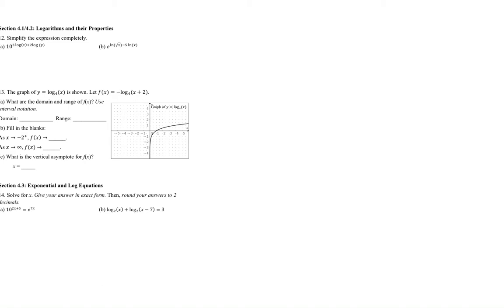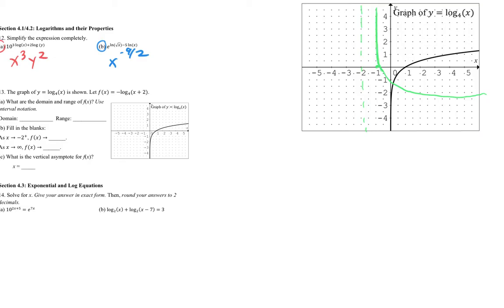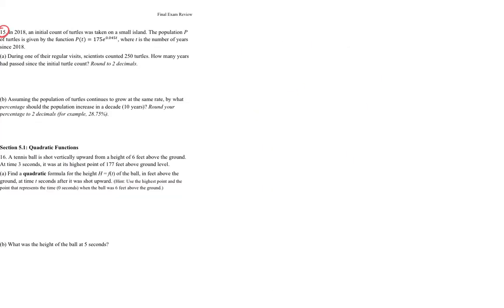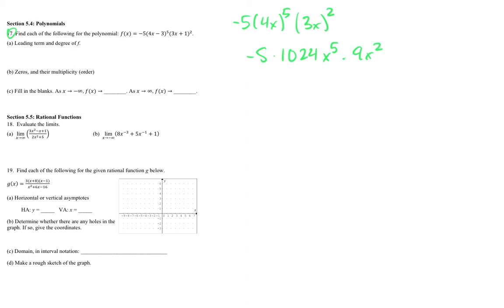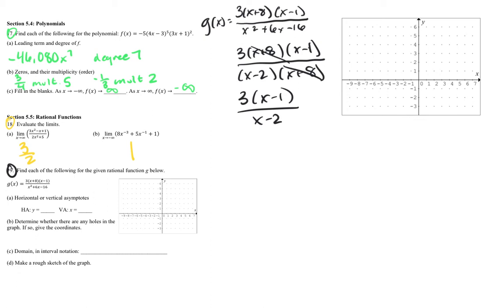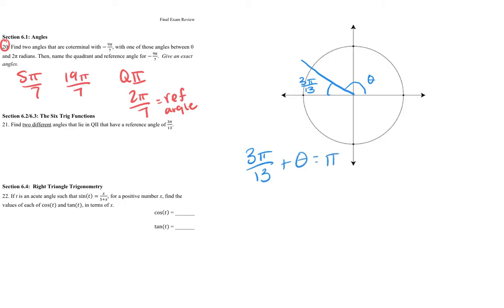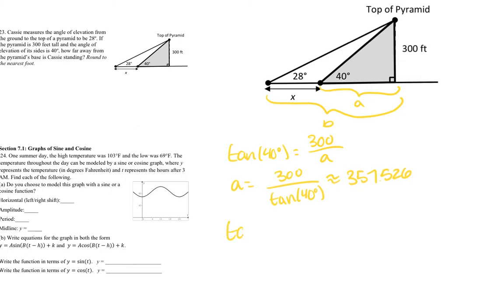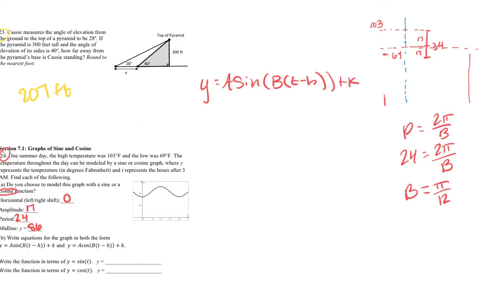1813_FinalExRev_SP25 part 2